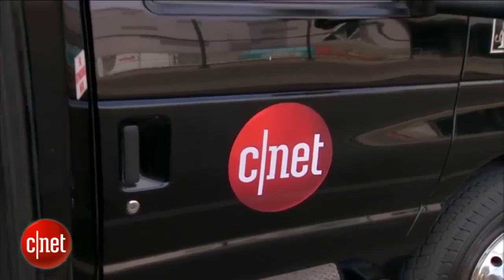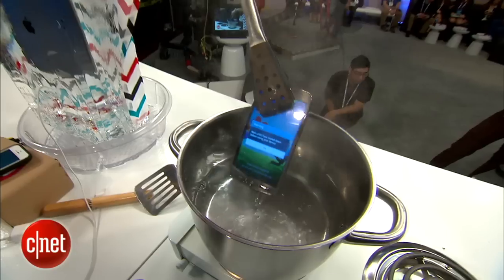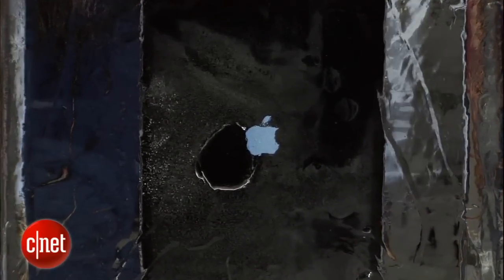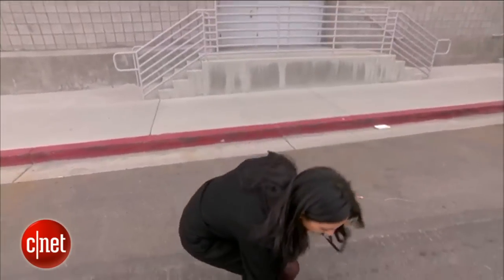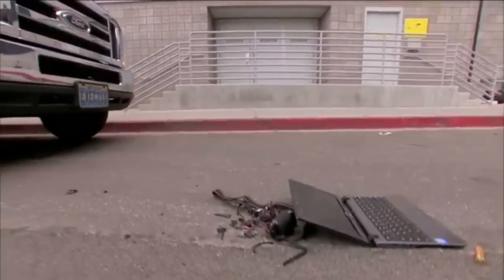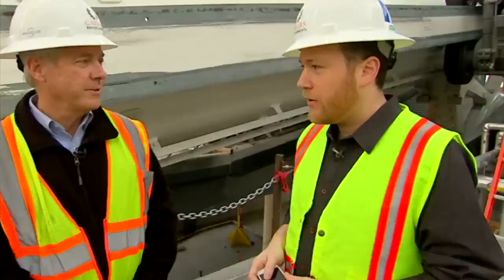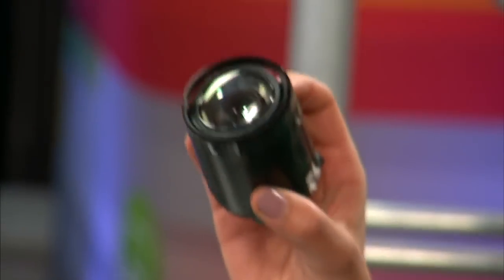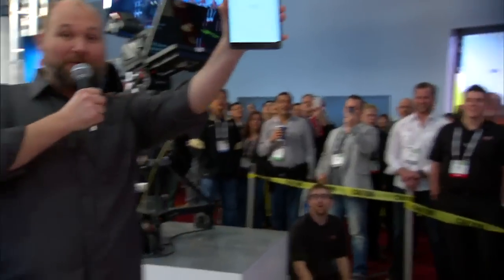Frozen iPad Mini, boiled Samsung Active, another CES live torture test!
Brian Tong and Sharon Vaknin and TechRepublic's Bill Detwiler perform a series of torture tests live on and near the CNET stage, from freezing an iPad Mini in a block of ice to running over an Acer Chromebook with a bus. Plus, Jeff Bakalar visits the High Roller, the largest observation wheel in the world,  to see if the iPhone 5S can withstand crushing force inside its drivetrain.